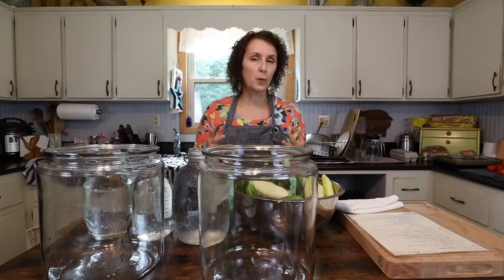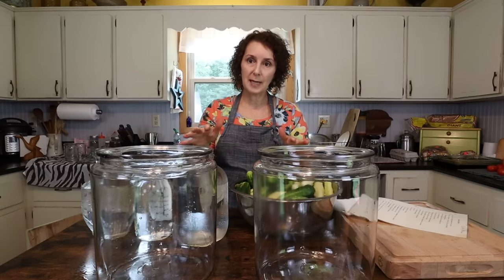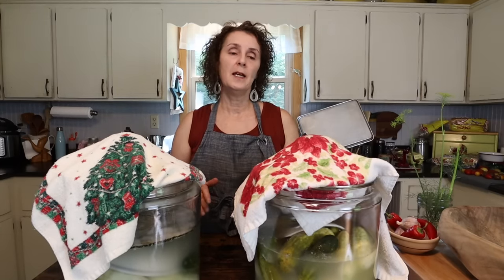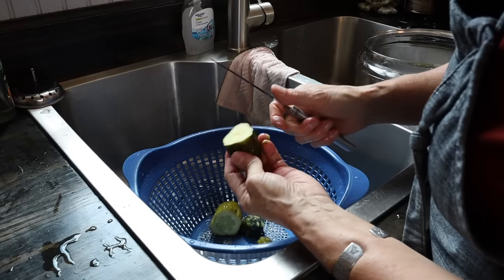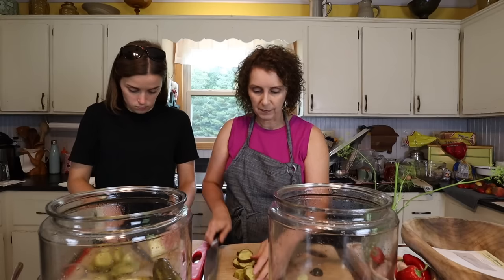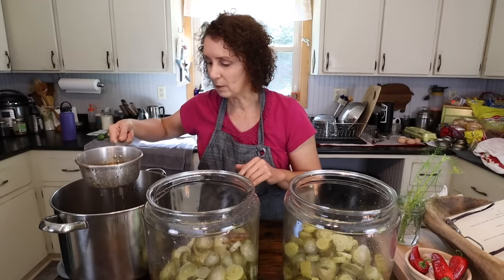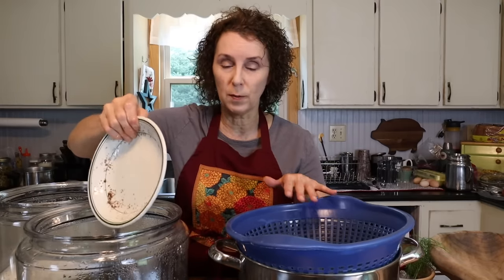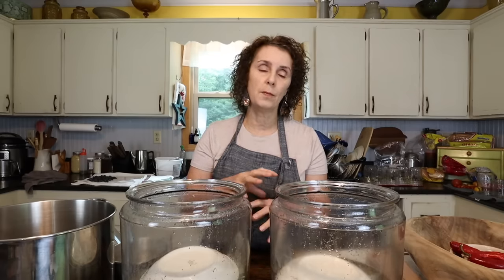How to Make 14 Day Pickles - The Best Sweet Crunchy Pickle in Appalachia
Sharing how to make 14 day pickles in this video. The recipe has been passed down in Matt's family here in the Appalachian Mountains for generations.